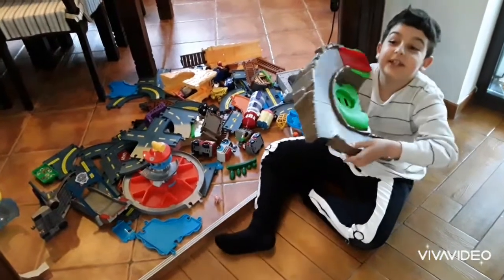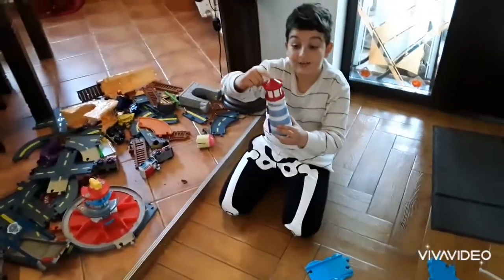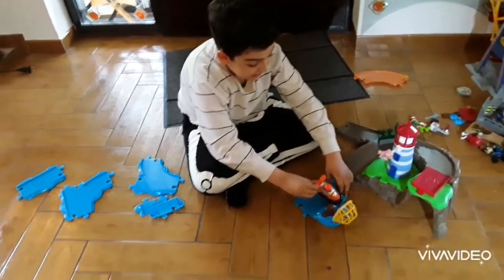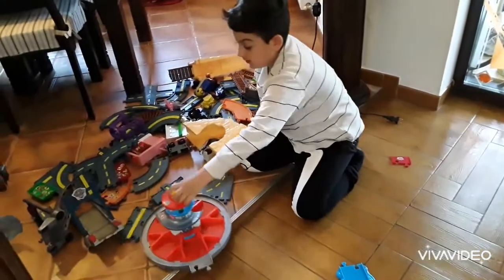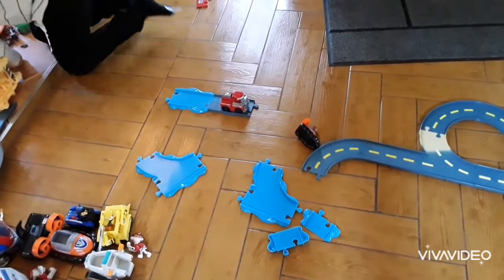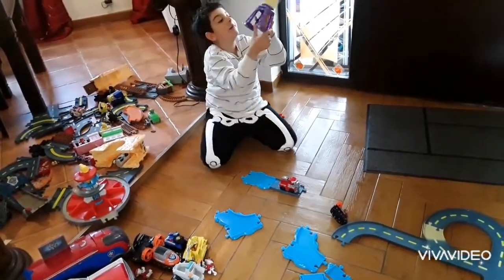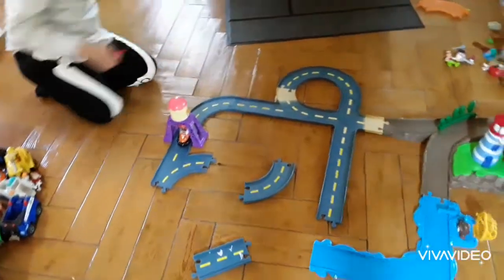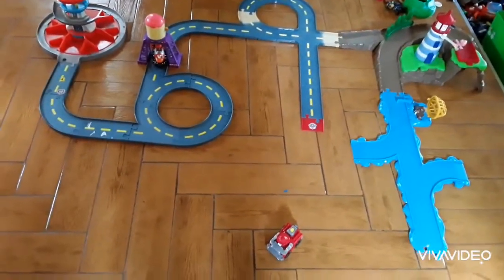Paw patrol 8 in 1 layout build (Part 1)